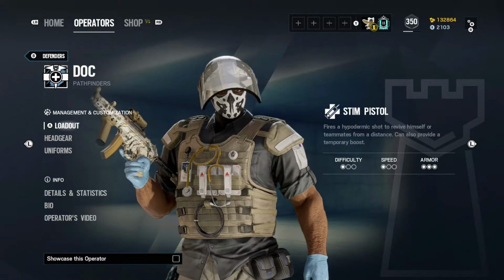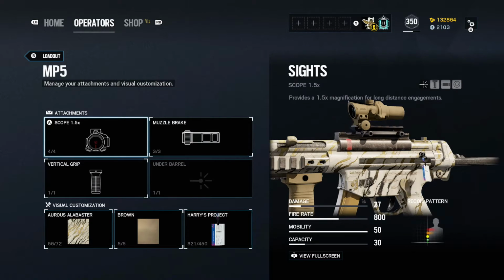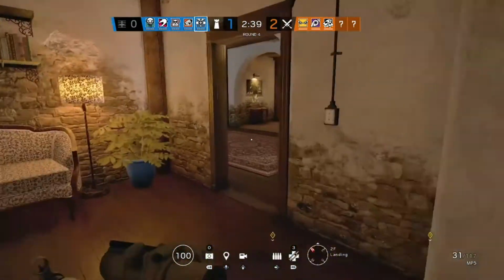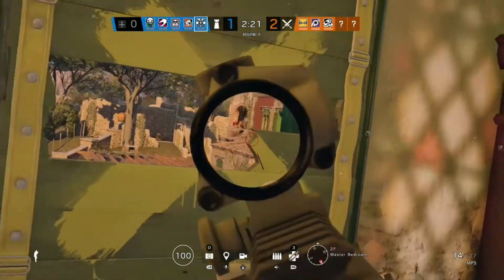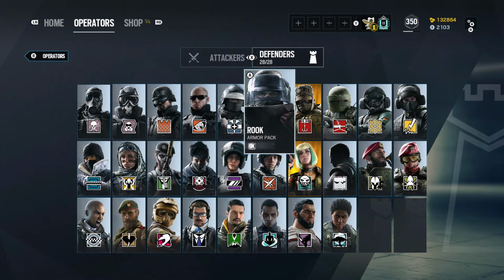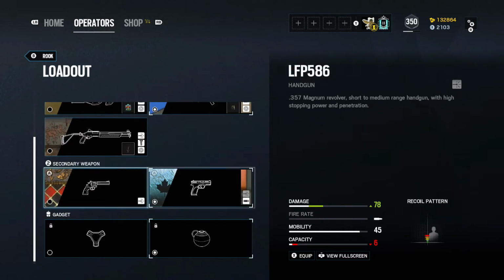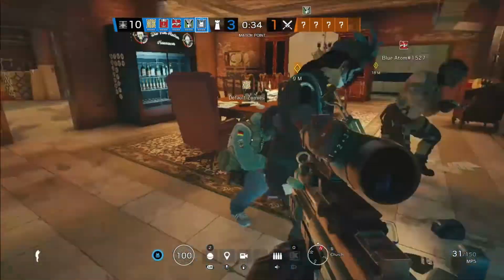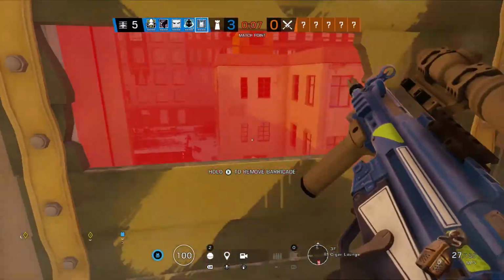HOW TO PLAY AN oP DOC and ROOK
First Video

DOC:
1. Reinforce!
2.1 Spawnpeek/ Roam
2.2 Anchor/ Help team

ROOK:
1. Drop Armor pack
2. Reinforce
3. Make Rotation Holes
4. Roam or Anchor

Next Video would be Frost